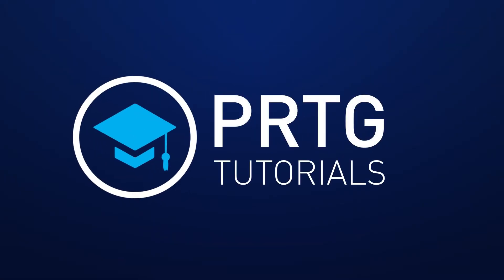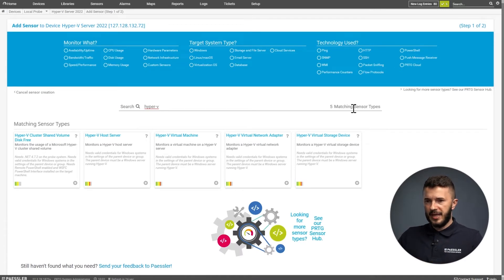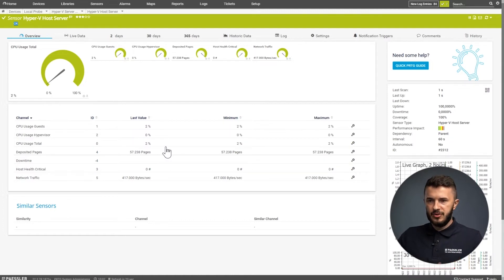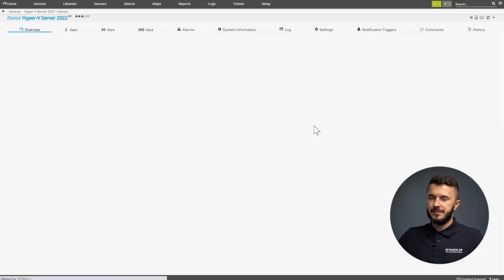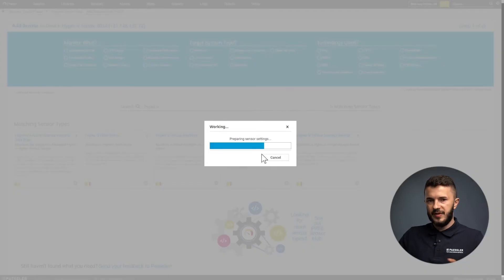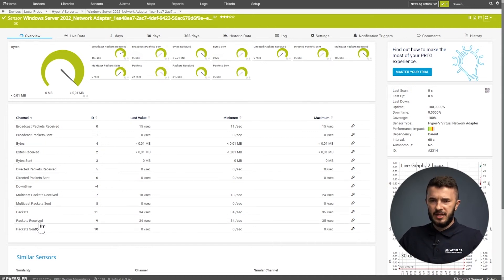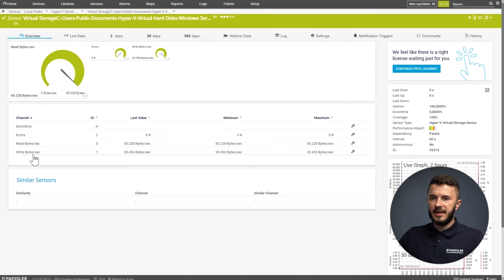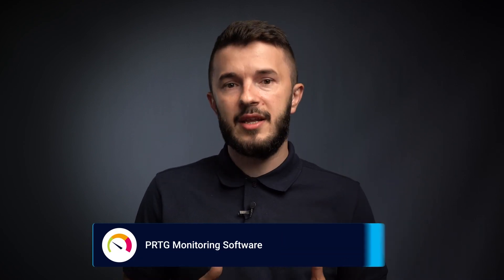PRTG Tutorial - Hyper-V Monitoring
Get more visibility into Hyper-V Server with PRTG.

Virtualization is a comprehensive subject and it doesn’t only relate to hardware virtualization, but also application virtualization, network virtualization, storage virtualization, and more. The focus of today’s article is about hardware virtualization powered by Microsoft, known as Hyper-V. The first release of the Hyper-V Server took place in Windows Server 2008 and it still exists in Windows Server 2019. Besides that, Microsoft also provides a Hyper-V Core Server that is available since the release of Windows Server 2008 and Hyper-V that comes integrated into Windows 8, 8.1 and Windows 10 Pro, Enterprise and Education editions.

As IT admins, our goal is to properly manage and maintain the hypervisor infrastructure, and we can only do that if we know the health status of all involved components. The thing we appreciate about PRTG Network Monitor is the possibility of monitoring and getting more insights into the health status of the host, virtual machines, network cards, storage, and others.